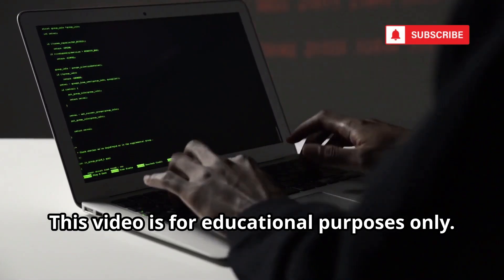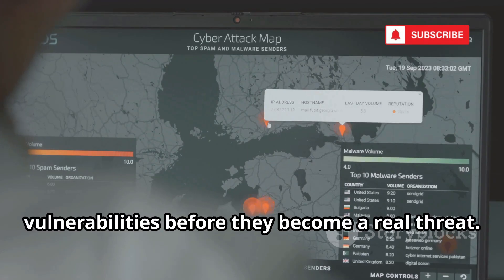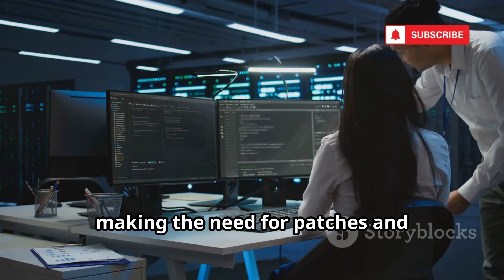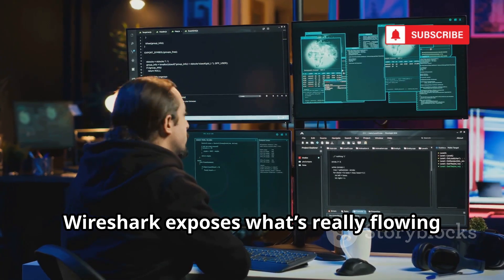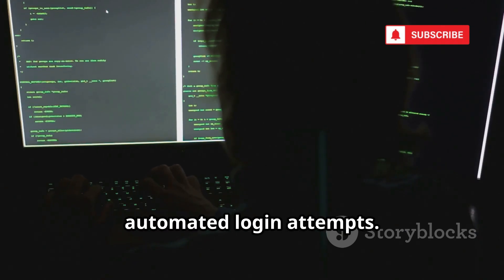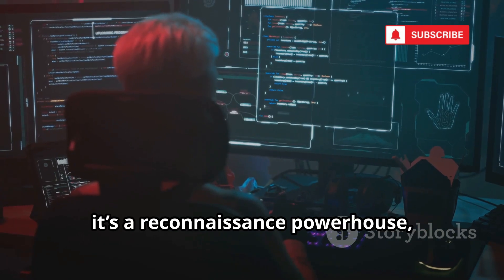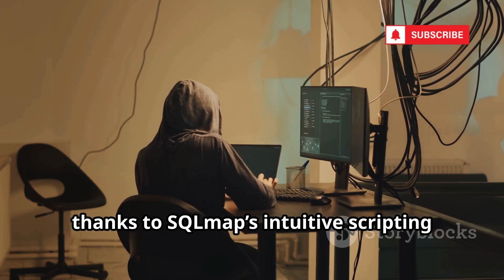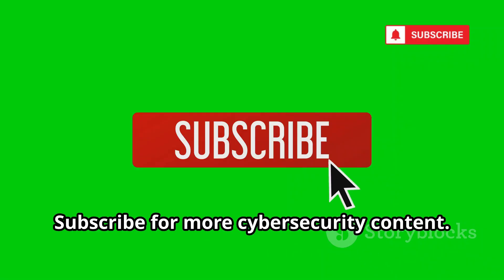Top 10 Powerful FREE Hacking Tools In Kali Linux 2025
Unlock the full potential of Kali Linux with our comprehensive guide to the Top 10 Free Hacking Tools every cybersecurity enthusiast must know! In this video, we break down essential tools like Nmap, Metasploit, Wireshark, Aircrack-ng, John the Ripper, Hydra, Burp Suite, Nikto, SQLmap, and SET. Learn how each tool serves both attackers and defenders, from network discovery to penetration testing and social engineering. Whether you’re a beginner or an expert, understanding these tools is crucial for ethical hacking, network defense, and vulnerability assessment. Watch to discover how these powerful tools can help you strengthen your cybersecurity skills.
OUTLINE:
00:00:00
Unlocking the Digital Underworld

00:00:14
Nmap - The Digital Cartographer

00:01:53
Metasploit Framework - The Exploit Arsenal

00:03:56
Wireshark - The Network Sniffer

00:04:34
Aircrack-ng - The Wi-Fi Warrior

00:05:14
John the Ripper - The Password Pulverizer

00:05:51
Hydra - The Many-Headed Beast

00:06:29
Burp Suite Community Edition - The Web Interceptor

00:07:11
Nikto - The Web Server Sleuth

00:07:45
SQLmap - The Database Dominator

00:09:34
Social-Engineer Toolkit (SET) - The Human Hacker

00:10:14